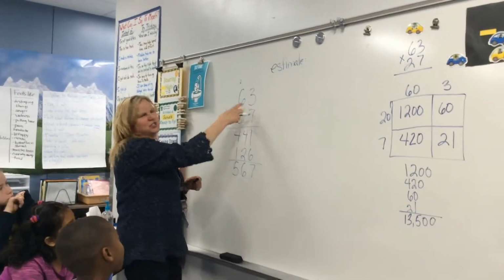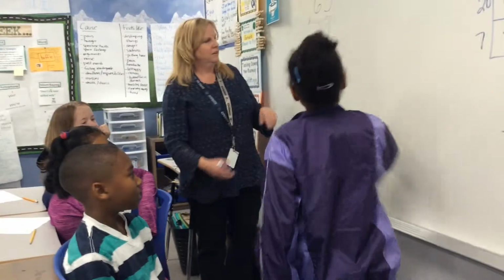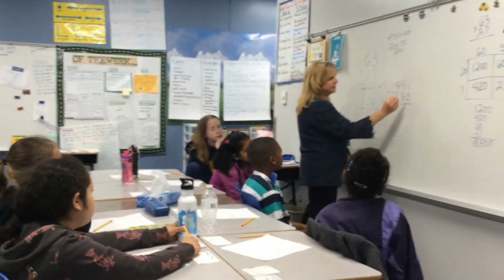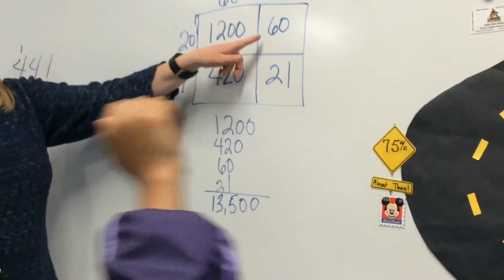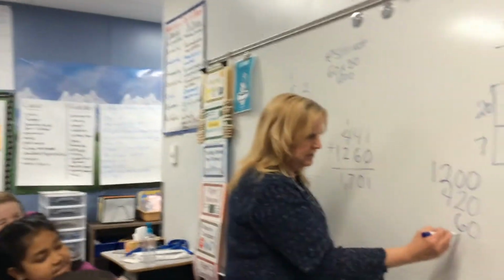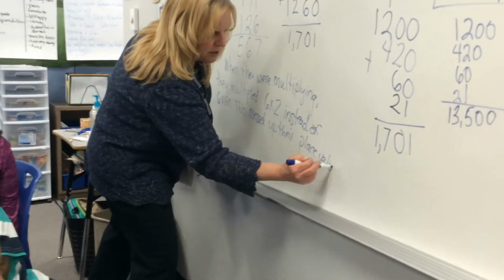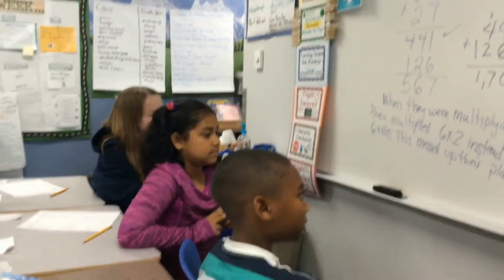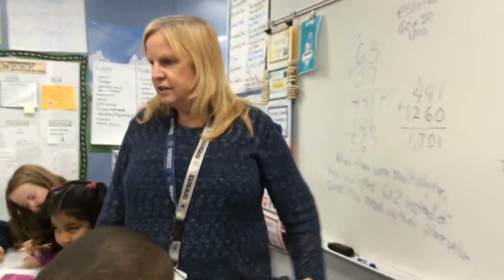Math Small group Error Analysis